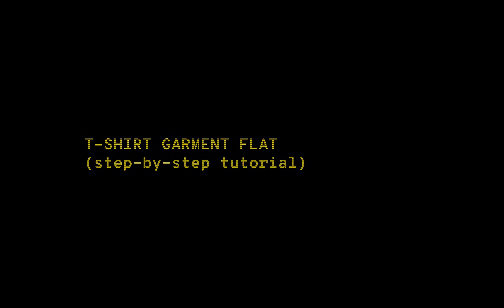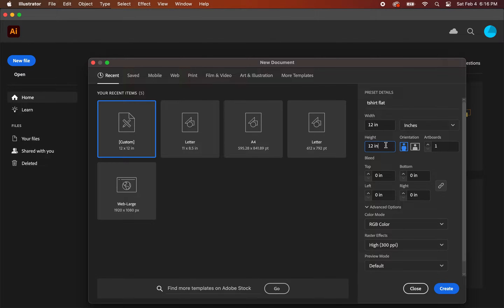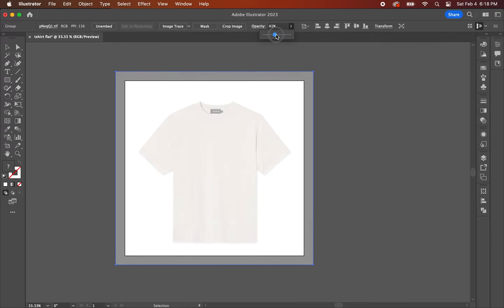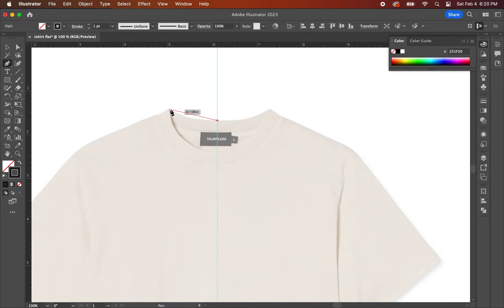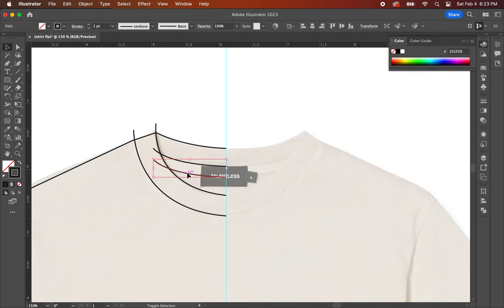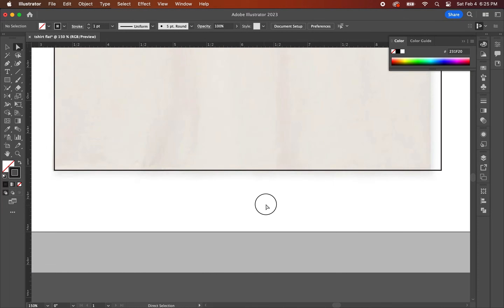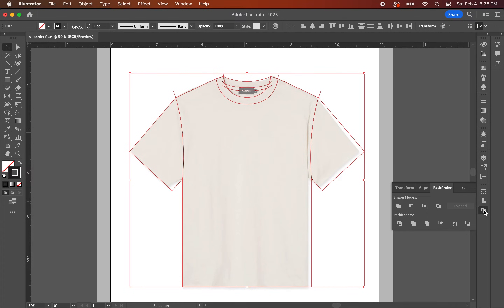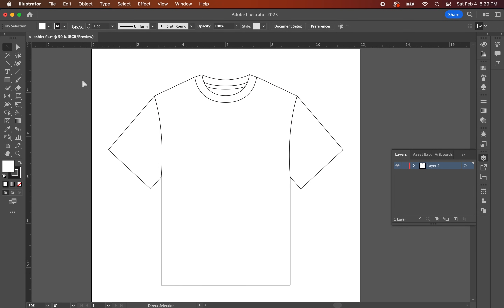How to Make T-Shirt Mockup (Step by Step) *FREE DOWNLOAD*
In this video, I'm going to be showing you how to make a t-shirt mockup on Adobe Illustrator so you can use them for your own clothing line or streetwear brand.

TIMESTAMPS
0:00 - Introduction
0:24 - Purpose of a Design/Fashion Flat
0:40 - Setting Up Your File
3:05 - Tracing With Pen Tool
6:55 - Cleaning Up Lines